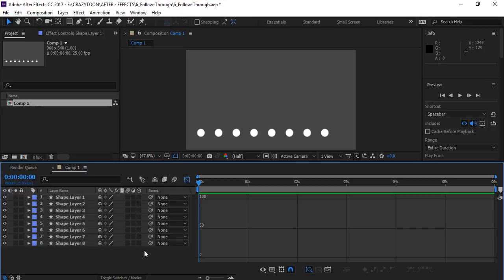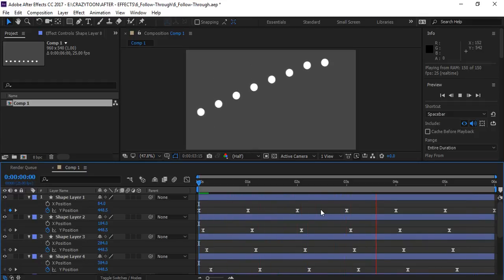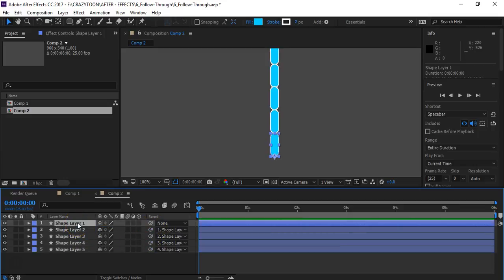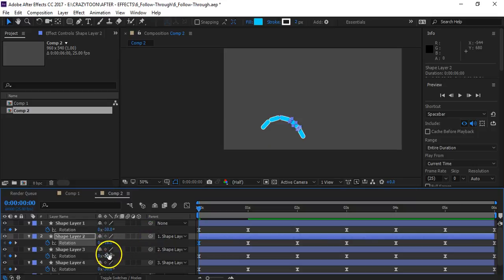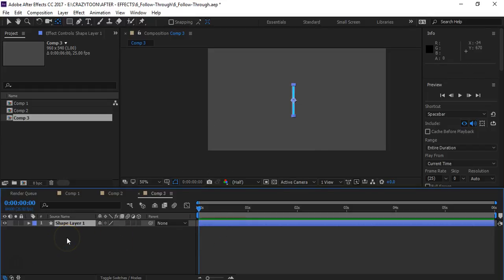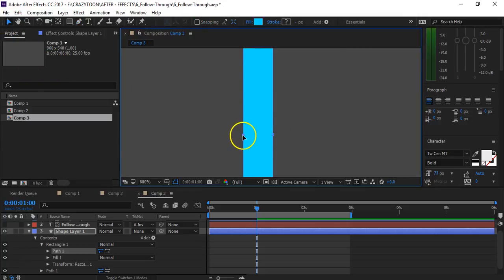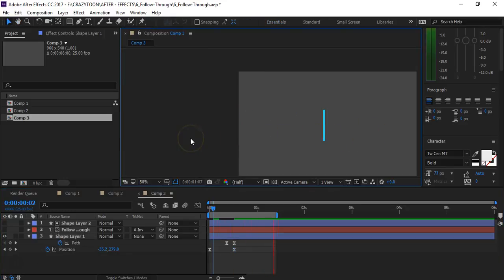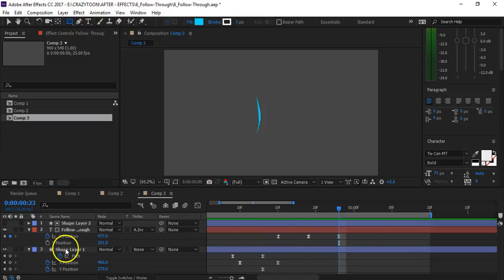6 Follow Through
6 Follow  Through